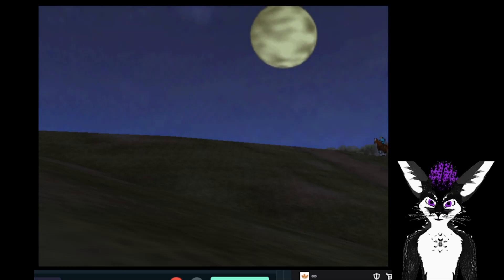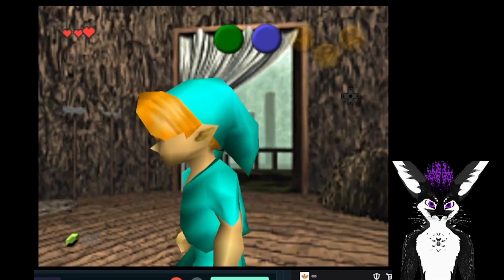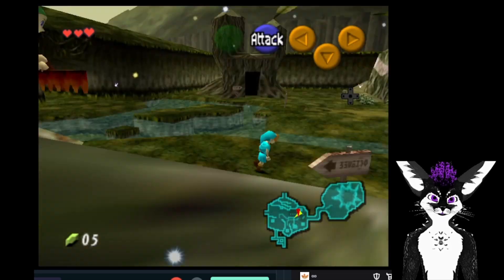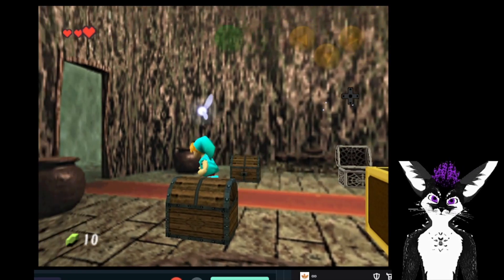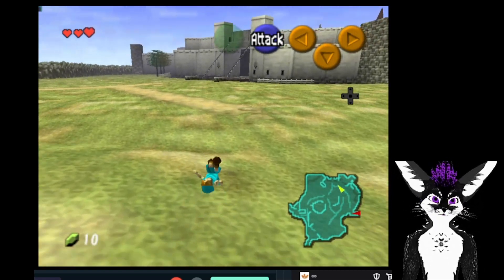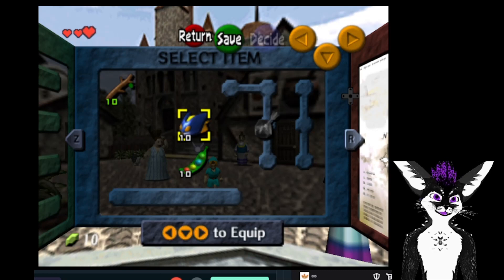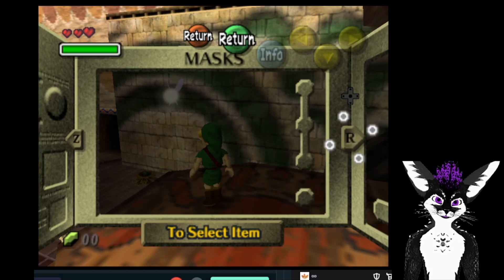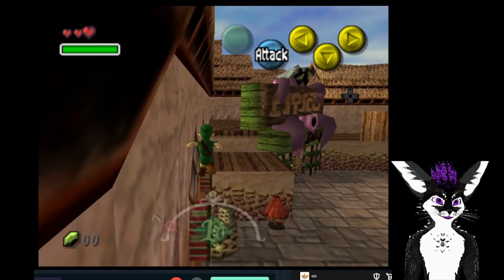OOTMM Randomizer Playthrough Breakdown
We are going to be doing a playthrough of the Ocarina of Time and Majora's Mask Randomizer! In this video I break down some of how the randomizer works, along with what specific rules I'll be working with. I'm going to be live streaming this to twitch, then saving the livestreams here!